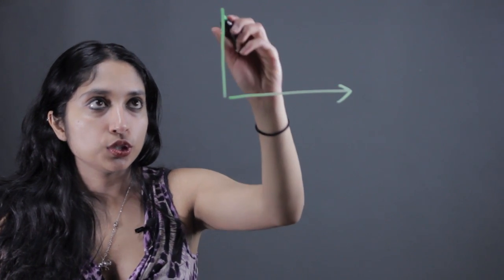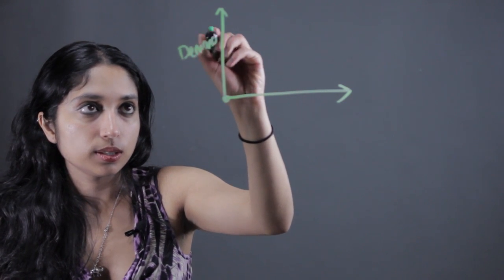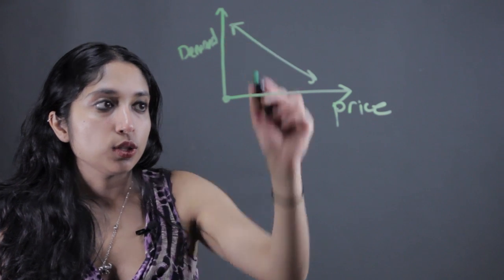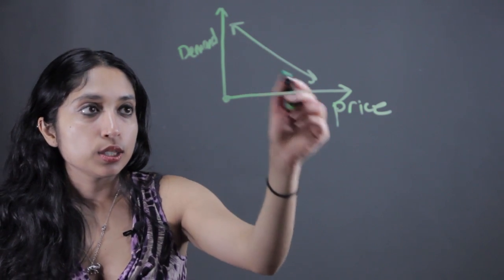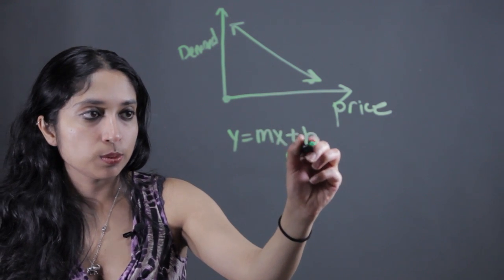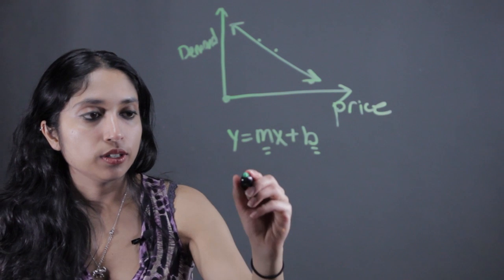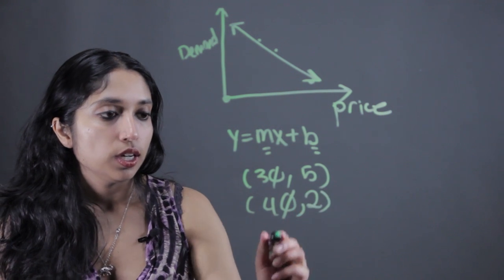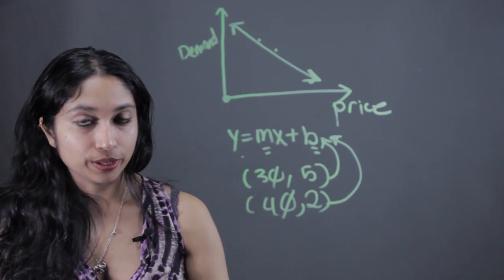How to Solve a Demand Curve Equation : Math Tips & Calculations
Solving a demand curve equation is essentially like solving any other type of equation. Solve a demand curve equation with help from a math expert in this free video clip.